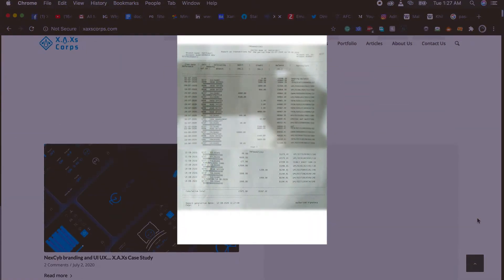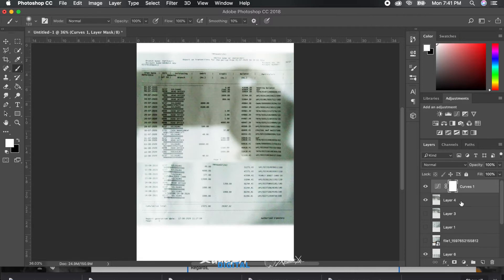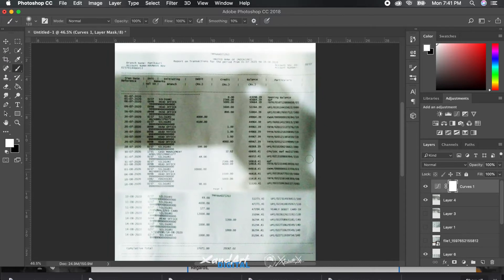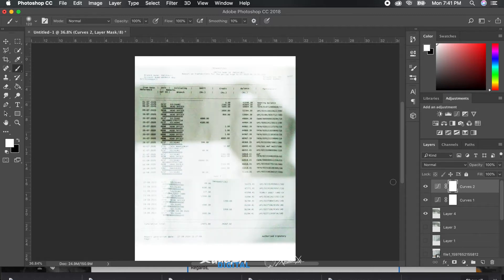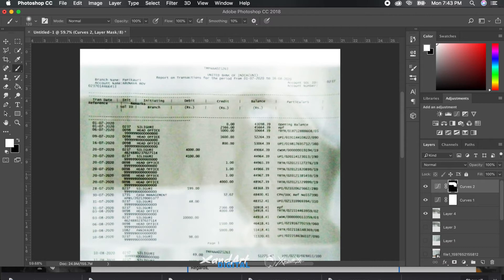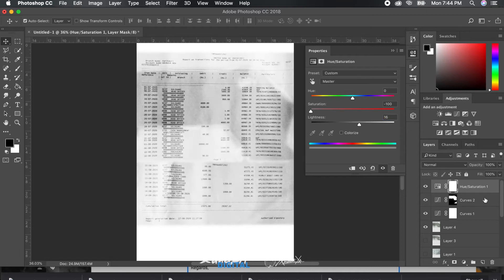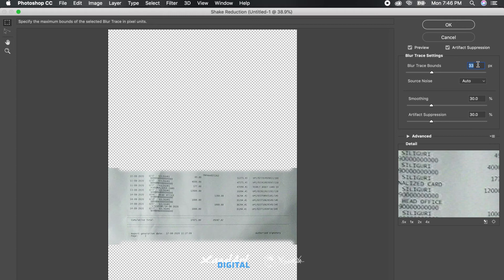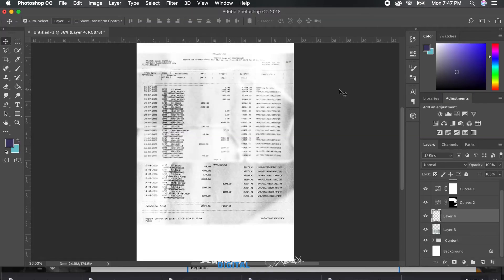How to Clear Documents in Adobe Photoshop graphic design tutorial | XandArtDigital 08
About the Channel:

I am Aditya, a brand designer and a content creator. I'm also the founder, CEO and Creative Director of XAXs Corps. Basically, I'm a creative entrepreneur. I take a keen interest in philosophy, psychology, film making, exploring new experiences and seeking the truth. Add aesthetics and tutorials to that mix and that's what this channel is all about.

Besides that, I'm an irreligious secular left-leaning egalitarian centrist atheist who believes in egoistic altruism and the power of science. you'll probably notice this in the videos I hope you'll watch.